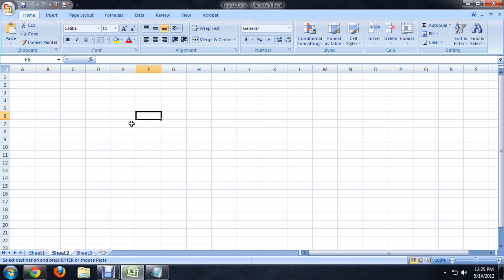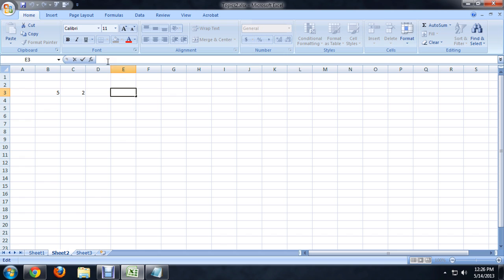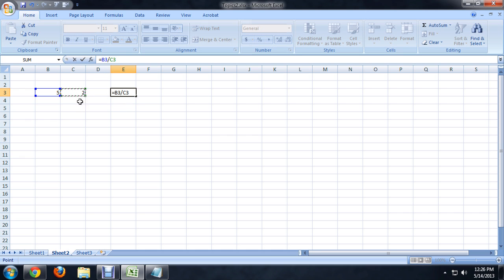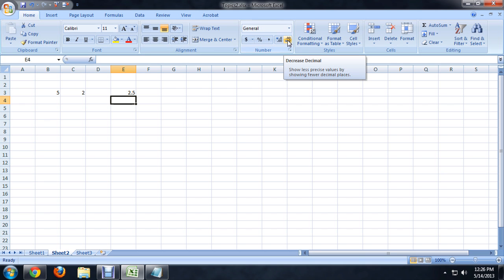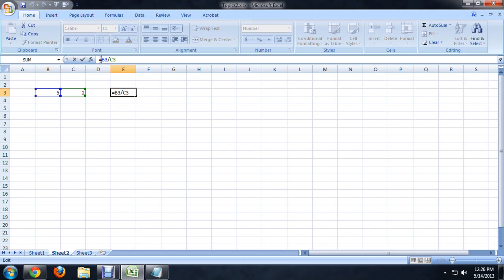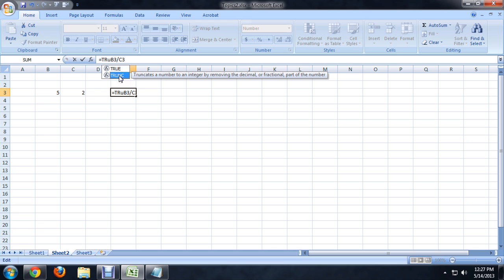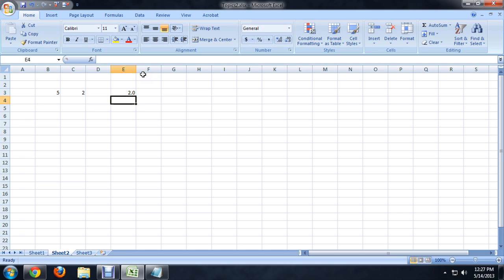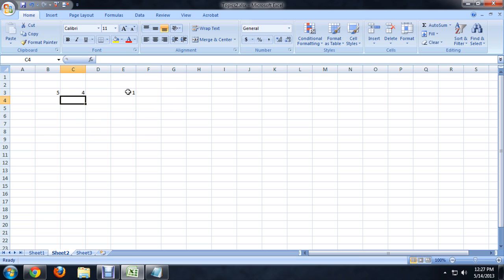How to Drop Decimal Places Without Rounding in Microsoft Excel : Tech Niche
Dropping decimal places without rounding in Microsoft Excel will display the number in its nearest value. Drop decimal places without rounding in Microsoft Excel with help from a computer science and media production expert in this free video clip.